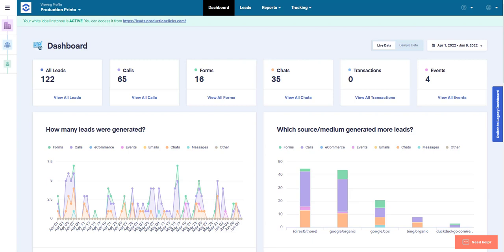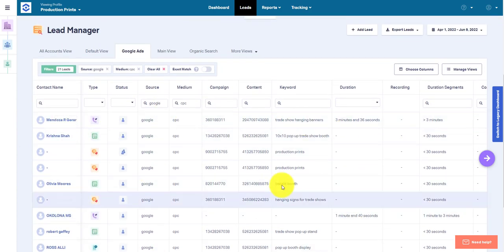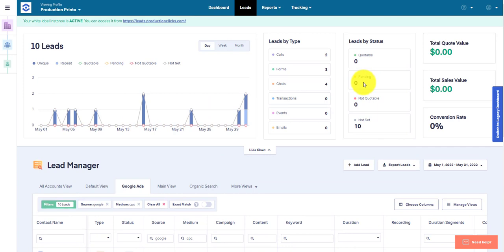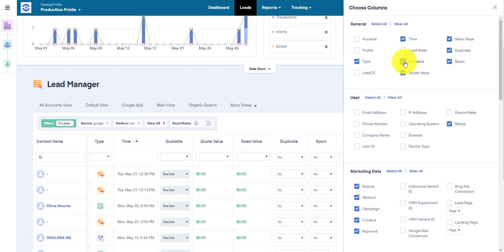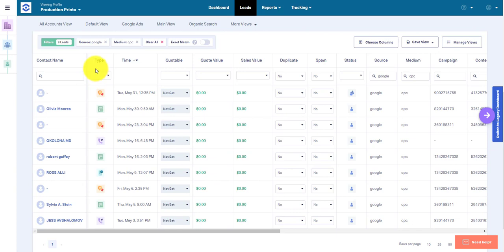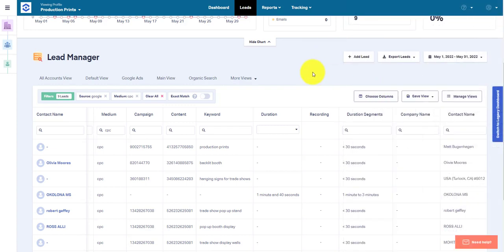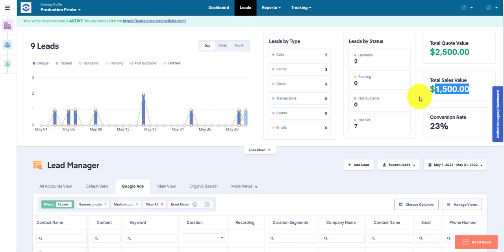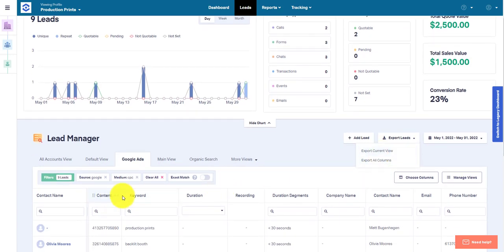Getting the Most from your WhatConverts Lead Tracking Software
WhatConverts lead tracking software recently did an update with a new interface.  This video explains the new format and how to use it to get the most out of it.  Hope you find it helpful!

👋 About Us:

Production Clicks is a boutique Marketing Agency located in Bend, OR.  We are not only experts in our field, but have built and grown our own printing business over the last 13 years (Production Prints) using these same marketing methods.